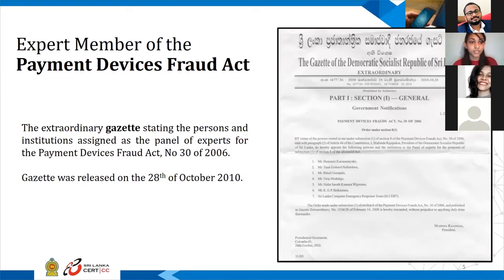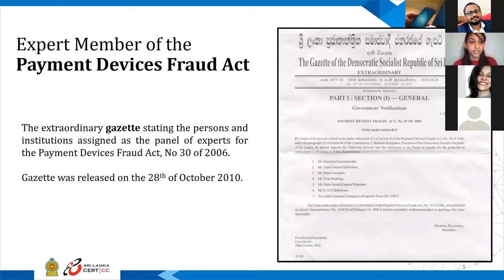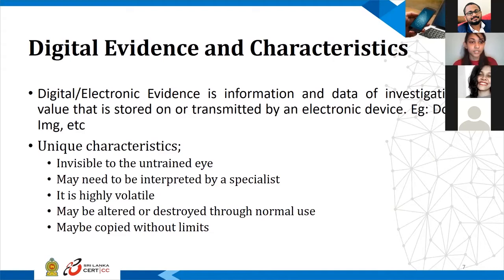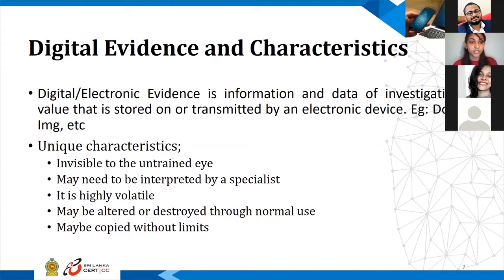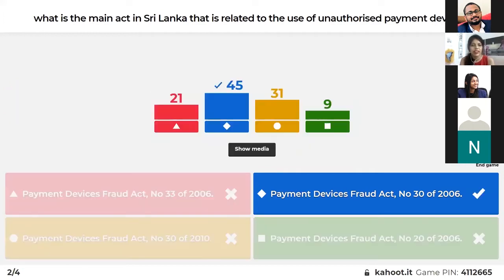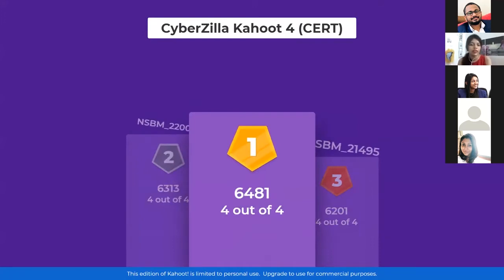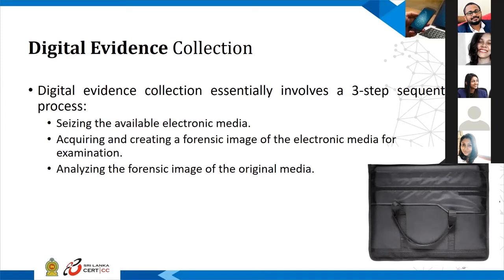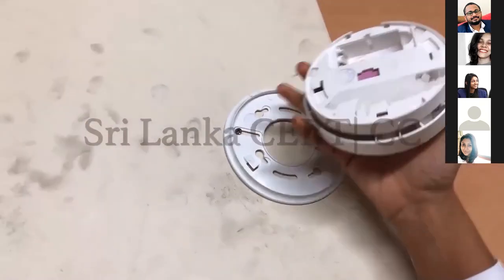Webinar on Digital Forensics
Webinar on Digital Forensics which was done as a session in the event Cyberzilla organized by the fossuwu and it was conducted to students of different universities. This session was conducted by Information Security Analyst of Sri Lanka CERT, Hansani Halwatura.